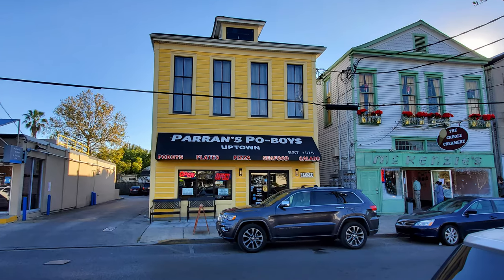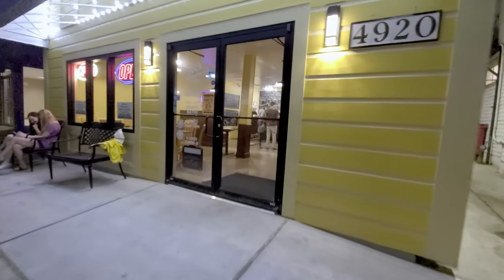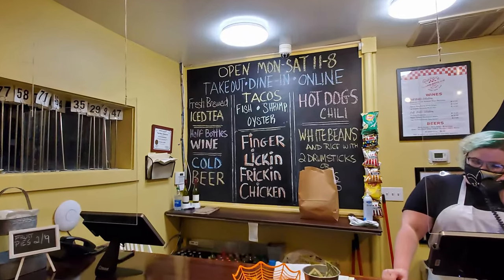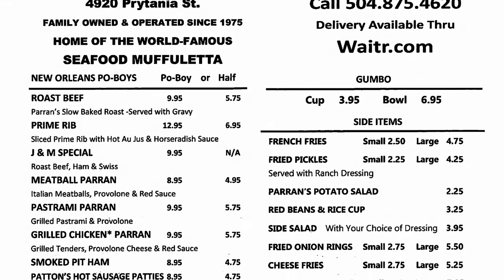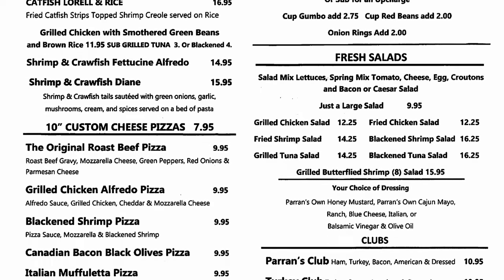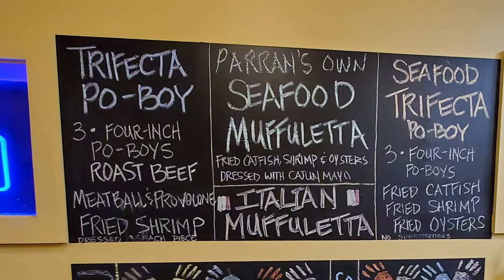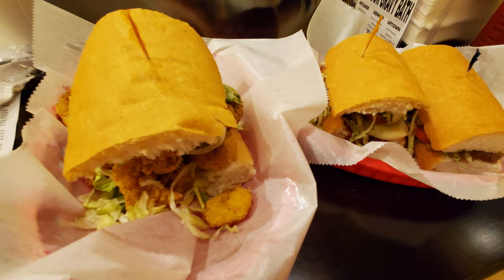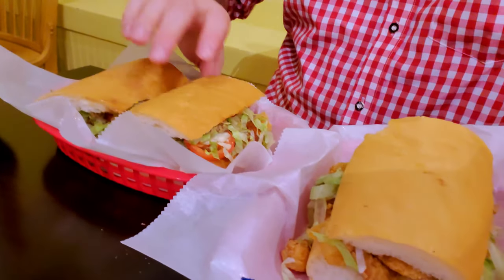World Famous New Orleans Po-boys Travel Vlog at Parran's Uptown: Eat with Me Po-Boys Trifecta Win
In this episode of our world famous travel vlog we are visiting Parran’s Po-Boys & Restaurant (which currently has three locations with the original location being in Metairie, one in Kenner and this one that is in Uptown New Orleans).  Parran's world famous New Orleans po-boys will be featured in our restaurant review videos as you eat with me po-boys as I go for the trifecta win of Parran's world famous restaurant three po boy challange.  The trifecta includes some New Orleans food favorites with a roast beef po-boy, meatball po-boy and fried shrimp po-boy.

1. Tujaque's Cookbook

2.  The Picayune's Creole Cookbook

3.  Who's Your Mama, Are You Catholic, and Can You Make A Roux? (Book 1): A Cajun / Creole

4.  River Road Recipes: The Textbook of Louisiana Cuisine

5.  LA Bouche Creole

6.  Uglesich's Restaurant Cookbook

7.  Tony Chachere's Original Creole Seasoning, 17 Ounce

8.  TABASCO Family Reserve Pepper Sauce, 5 Ounce